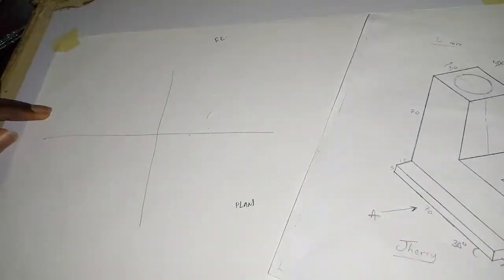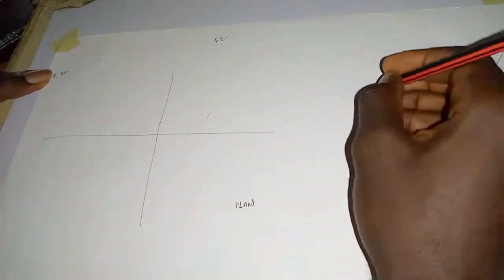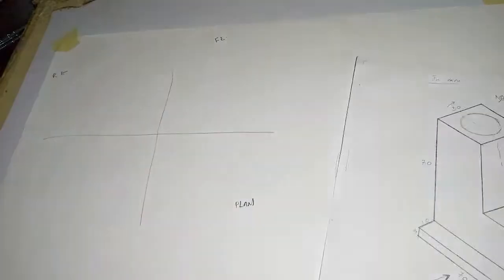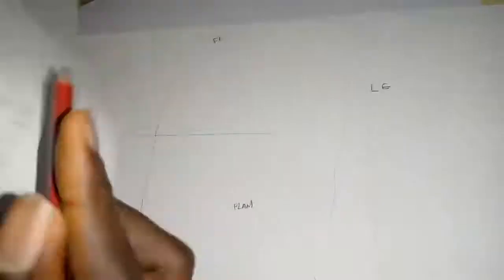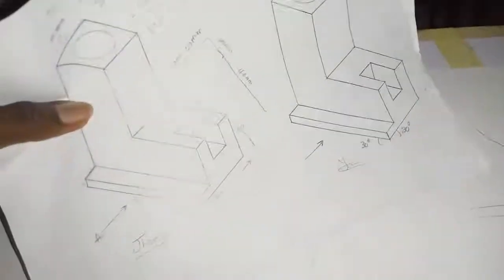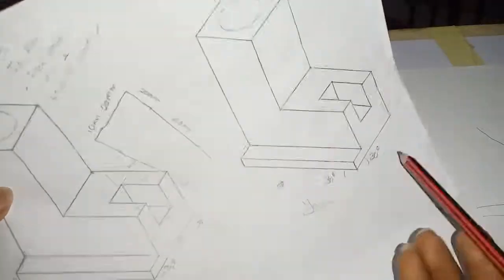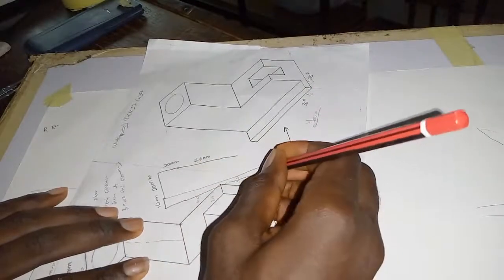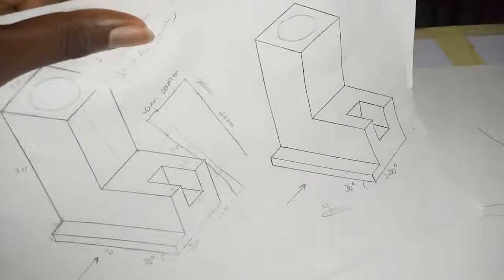Introduction To Orthographic Drawing | Mee217 Past Questions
This is a free channel critic for small youtubers who wants to group and generate organic traffic to their individual channels